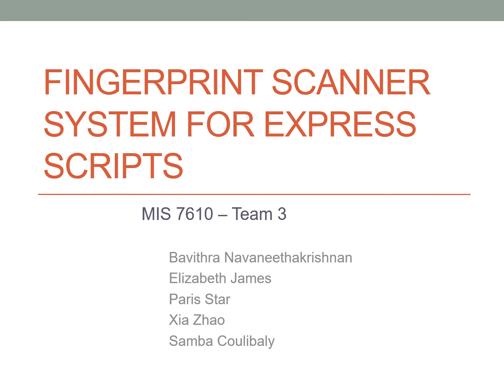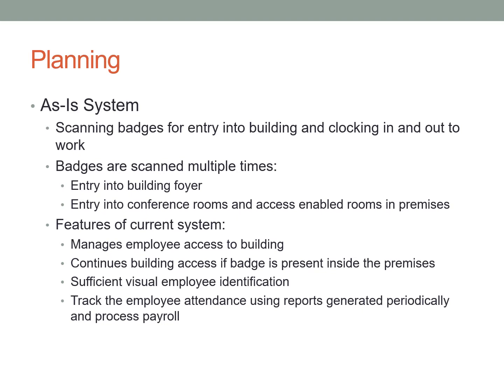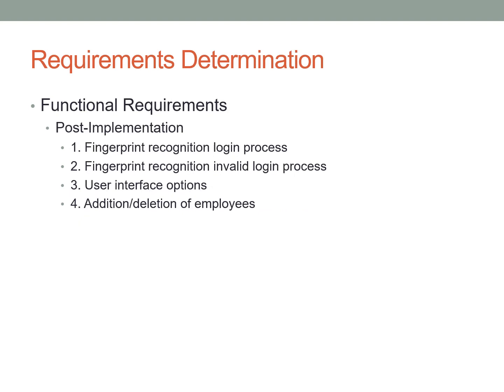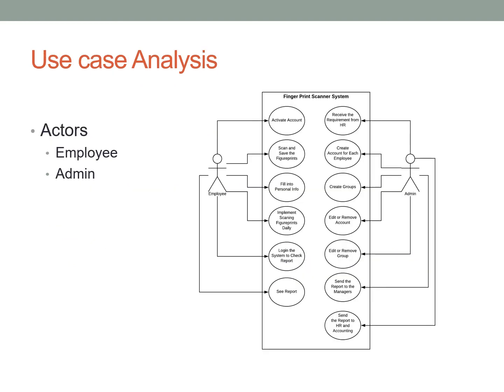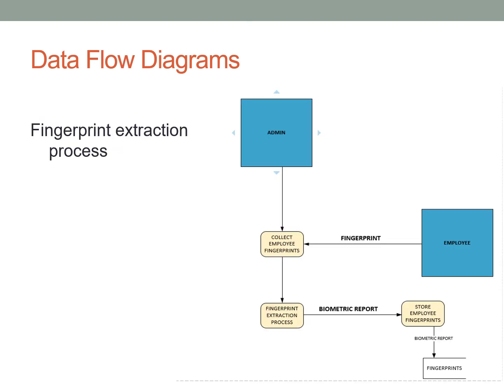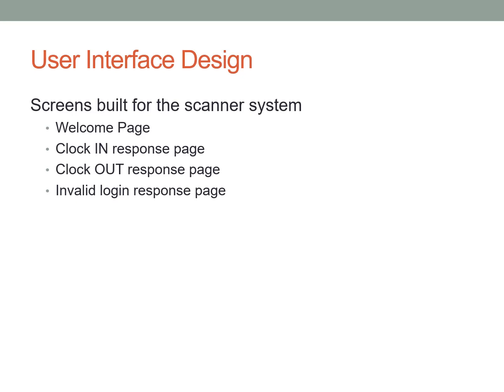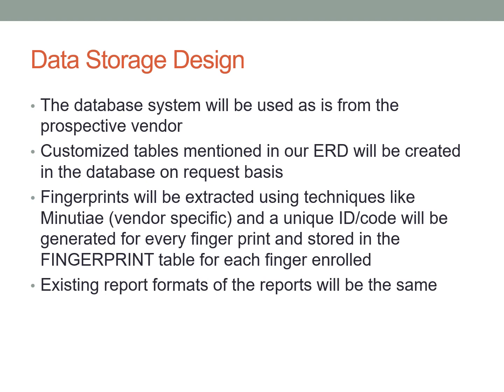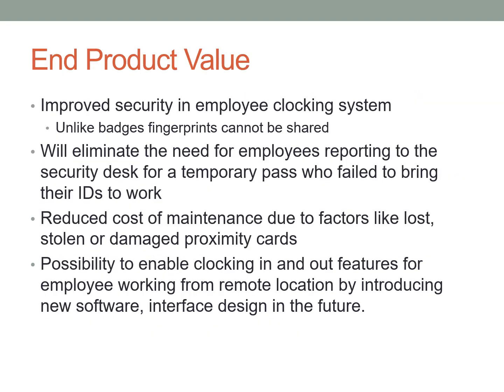Fingerprint System Presentation